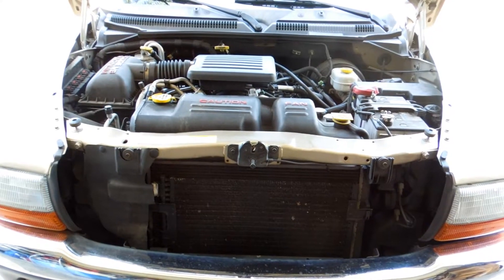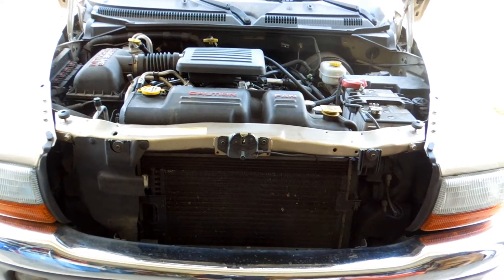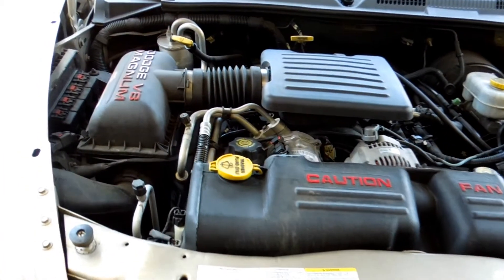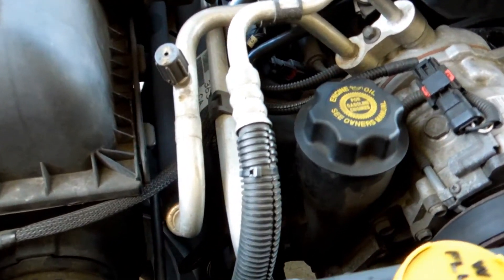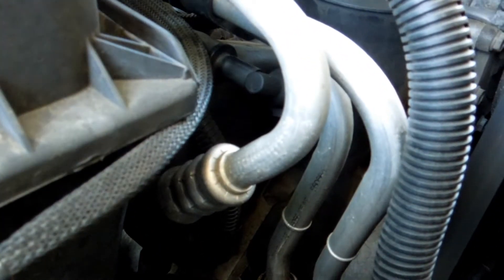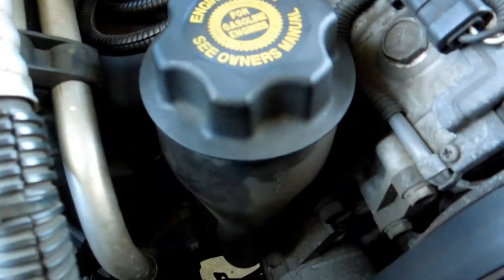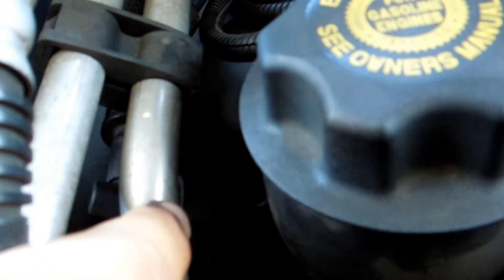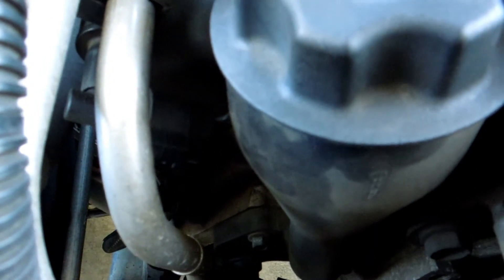2003 Dodge Dakota 4.7L V8 PCV Valve Location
"Where is my PCV valve located?"
I show you exactly where the PCV valve is located on my 2003 Dodge Dakota 4.7L V8.
When facing front number of the car: It is to the left of the oil filler head and attached to it, below the cap.
Learn the SECRETS to fixing cars yourself. My ebook REVEALS to you the methods that PROFESSIONAL mechanics use to diagnose and fix your car, charging you major money... Buy a copy of my new ebook: "Easy Ways to Get Your Car Back on the Road, WITHOUT Paying a Mechanic"
It's costs as much as a Jr. Bacon Cheeseburger at Wendy's and might be better for your health too.Go to my site for more videos and helpful tips: